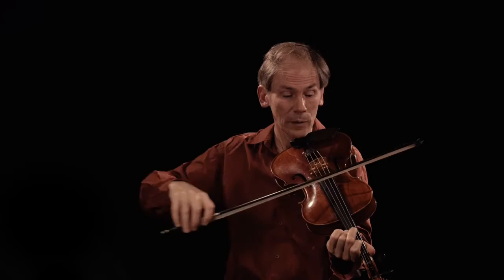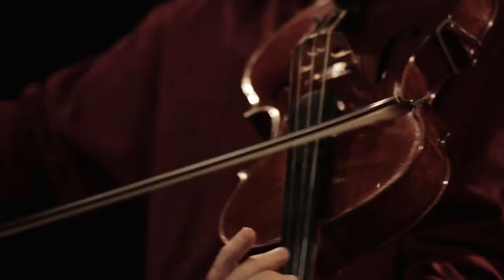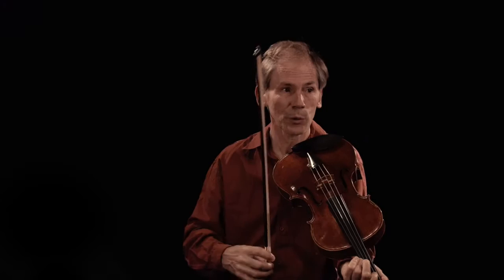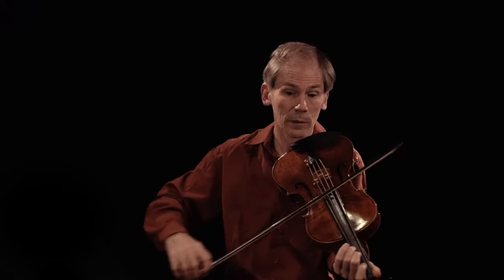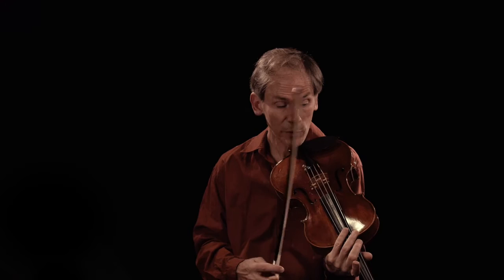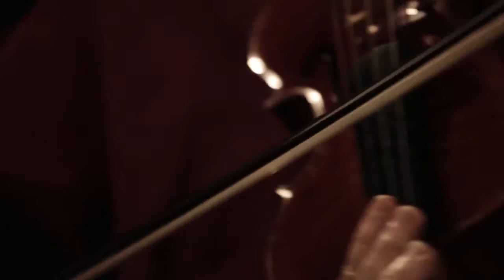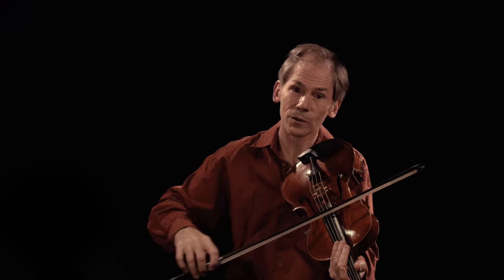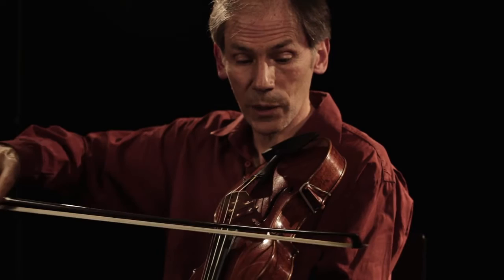Viola Spaces no 2 How to play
A hands-on demonstration of how to play "Ghosts", a concert study for viola by Garth Knox which explores the technique called "sul tasto", which means playing on the fingerboard.
Video by Adam Hogan, sound by Douglas M Niemela, at DXArts,UW Seattle